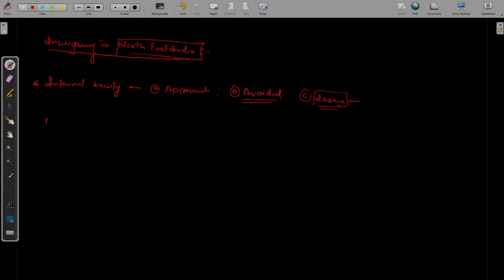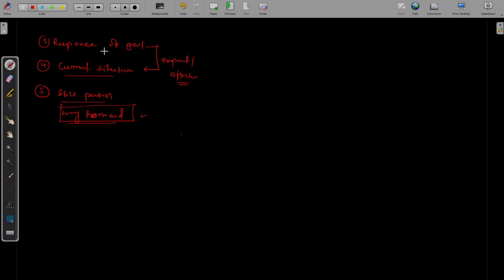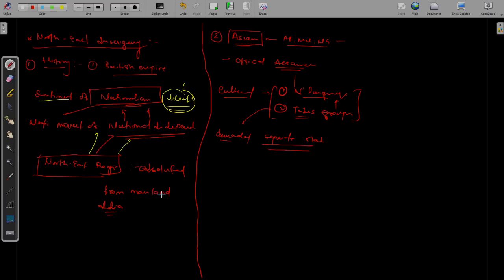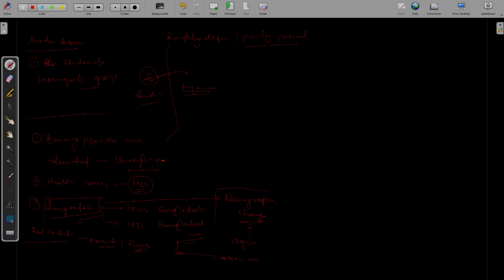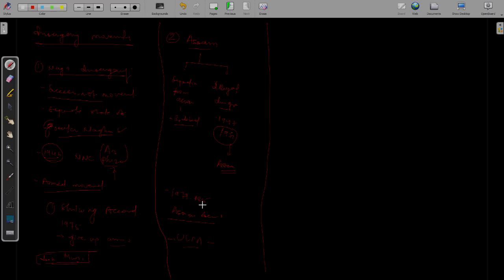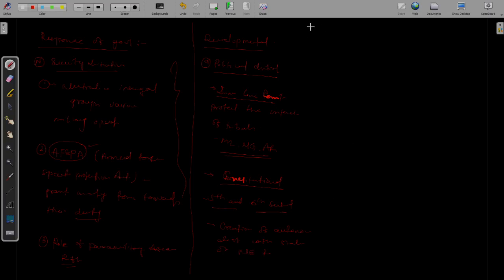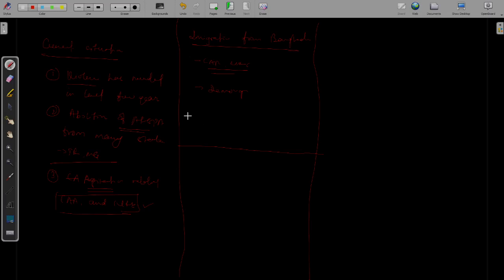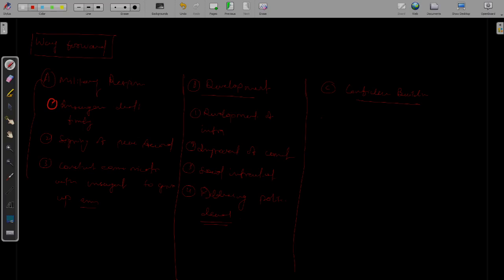Insurgency in North-East India